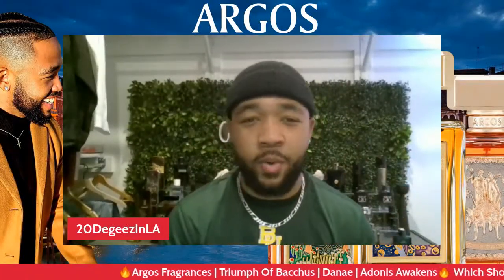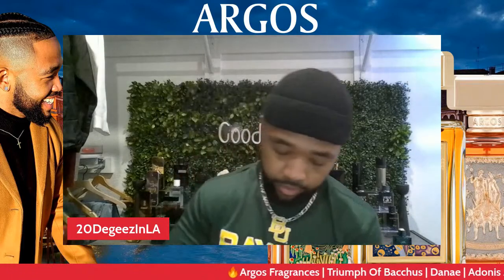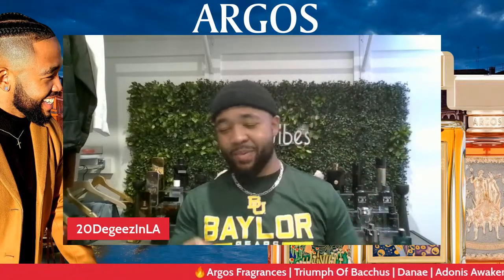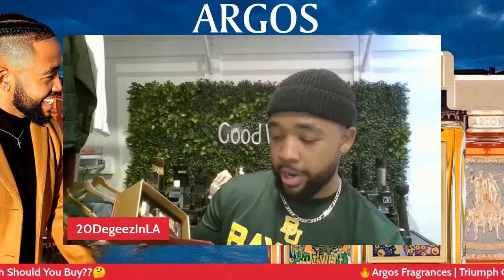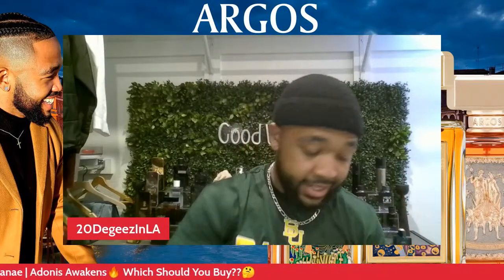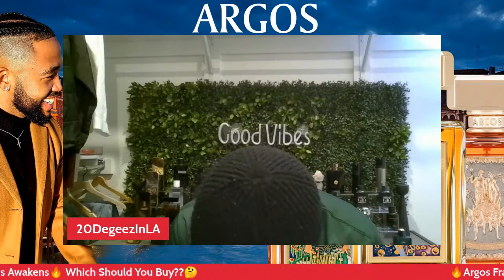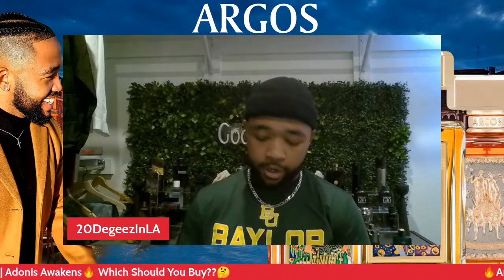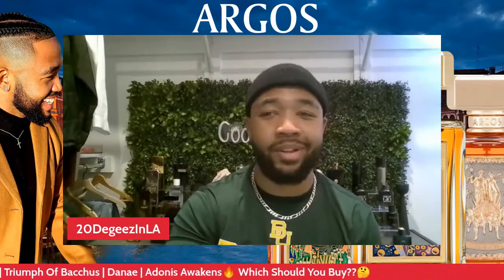🔥🚨Argos Fragrances | Trimuph Of Bacchus | Danae | Adonis Awakens 🚨🔥 Which Should You Buy?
Thank you for vibing with me today as we enjoy the wonderful world of Fragrance!

Today we’ll be discussing Argos fragrances Triumph Of Bacchus, Danae, and Adonis Awakens

Thank you for watching my channel, if you liked the video, make sure you hit the like button for me as well and hit that bell icon to be notified whenever I drop any future videos!